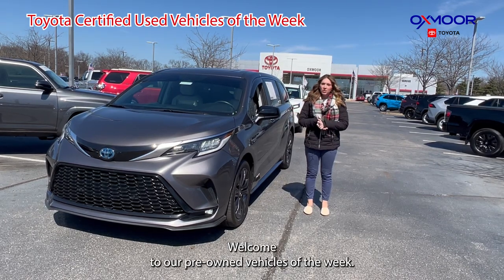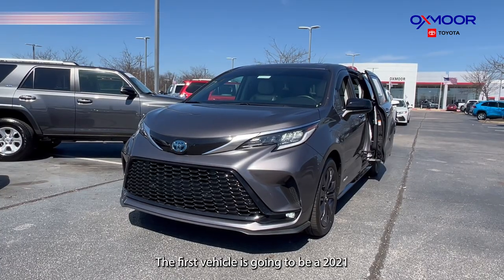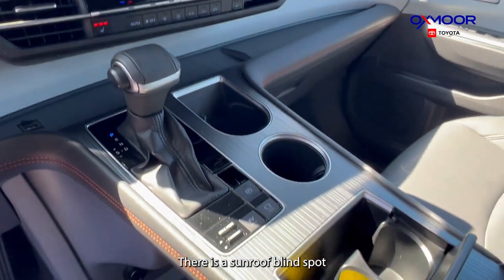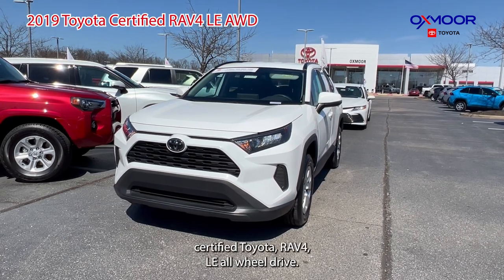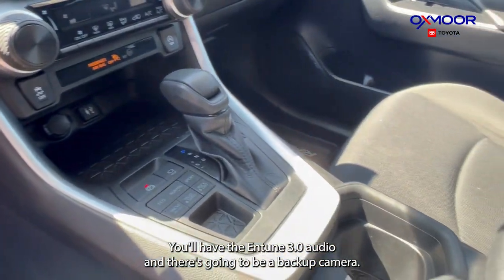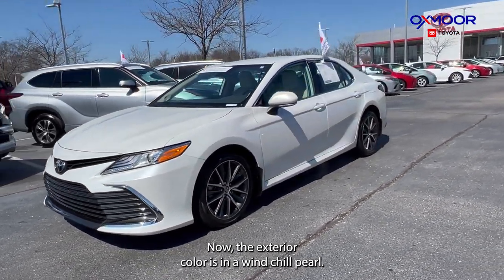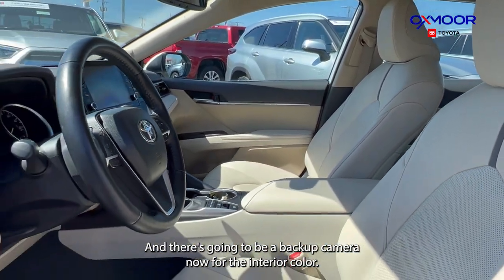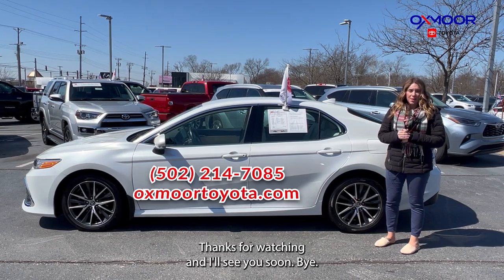Toyota Certified Used Vehicles of the Week - 3/21/23 for Sale in Louisville, KY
Toyota Certified Used Vehicles of the Week - 3-21-23